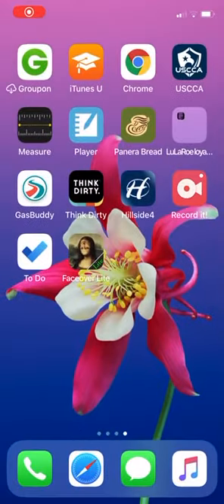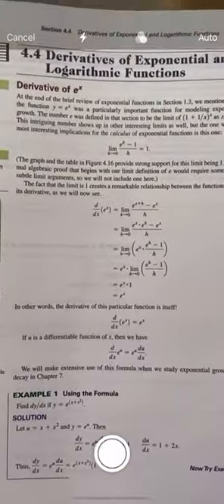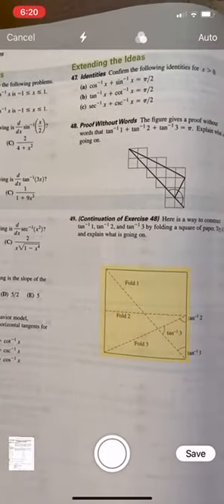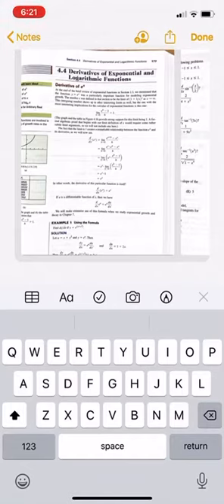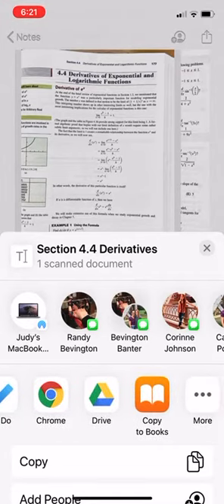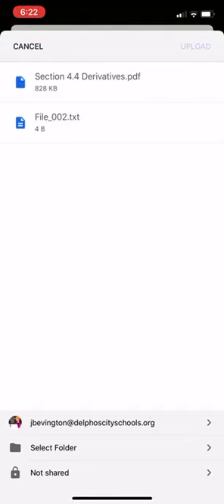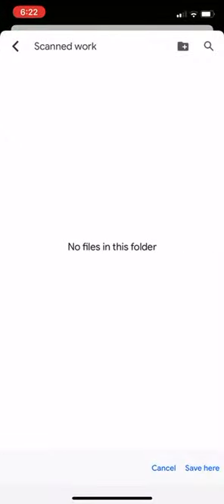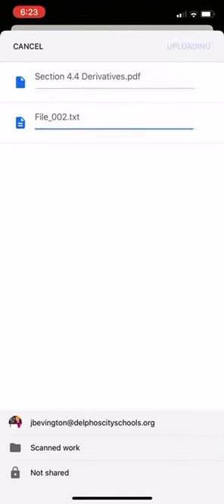How to use the Notes app to scan your work as a pdf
How to use the Notes app on your iPhone to scan work as a pdf